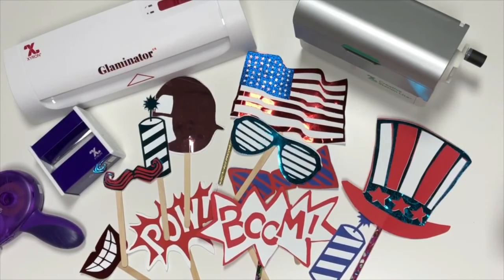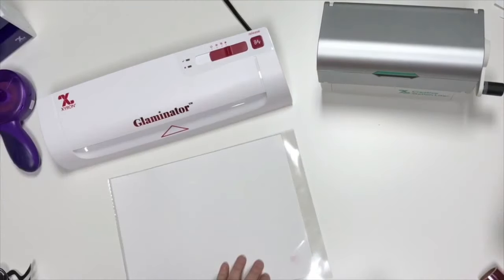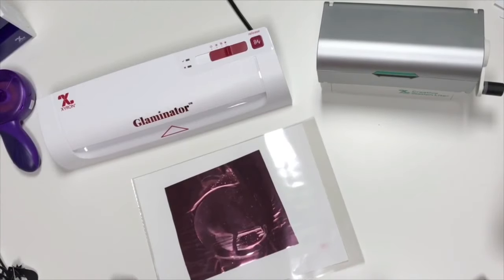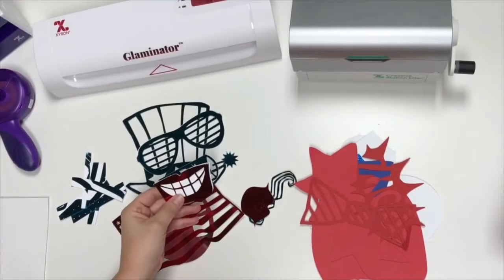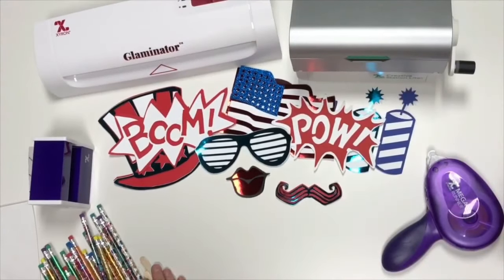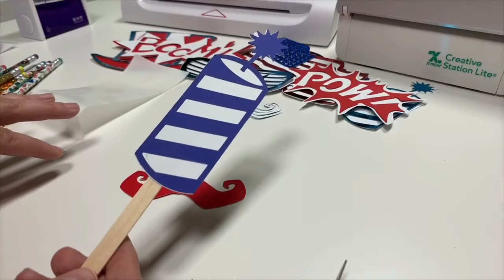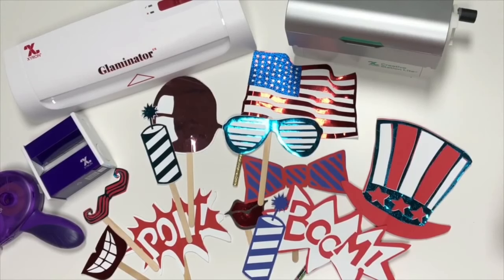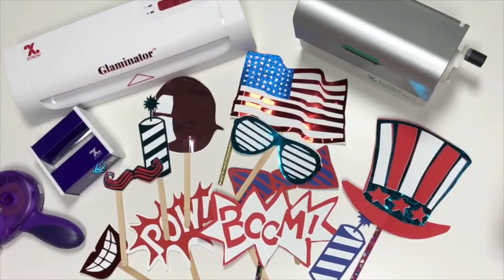DIY Photo Booth Props with Xyron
This is a tutorial showing you how to create your own Photo Booth Props using Xyron. I’m working with Xyron to show you how to foil using the Glaminator and apply adhesive using a variety of their products . The links are below :)

Printer used (Laser)
Brother HLL2390DW

I have rights to the music through Wondershare Filmora
Song - Little Maps -Out the blue

Address - CrystalAnn
           10093 Bethel Rd

Facebook goo.gl/5Khg56
Instagram goo.gl/fKqCbW
Twitter goo.gl/FTtkKS
Pinterest goo.gl/9PfeTw